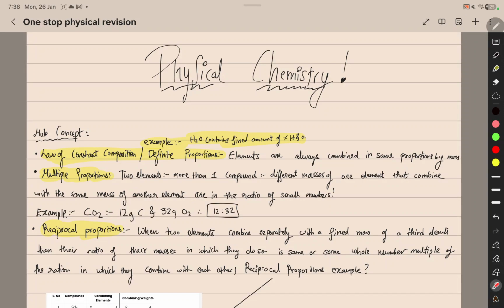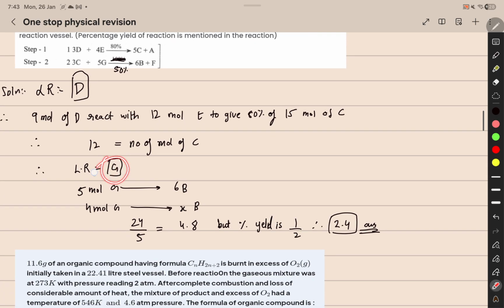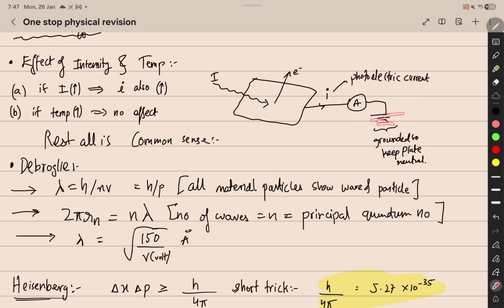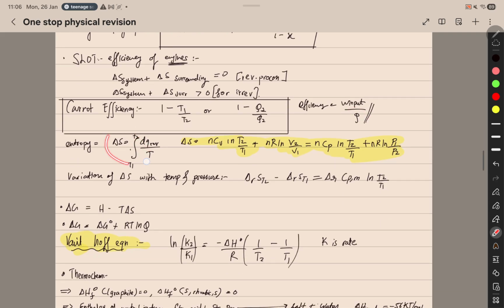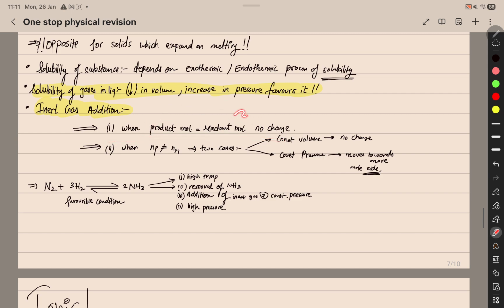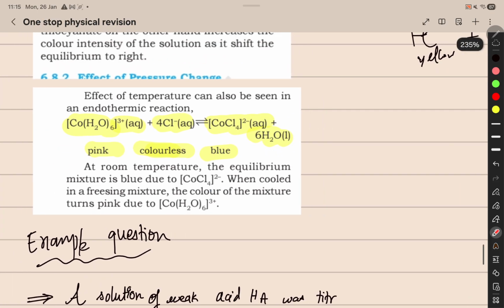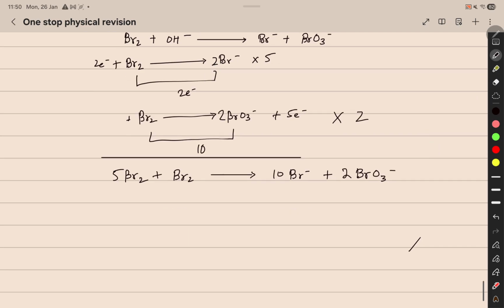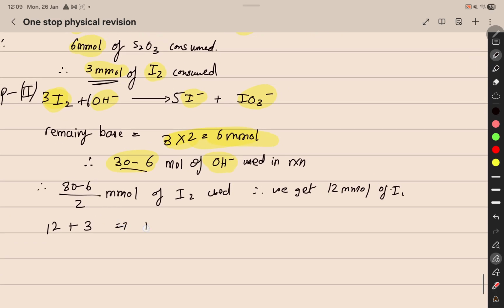Entire physical chemistry revision part 1.